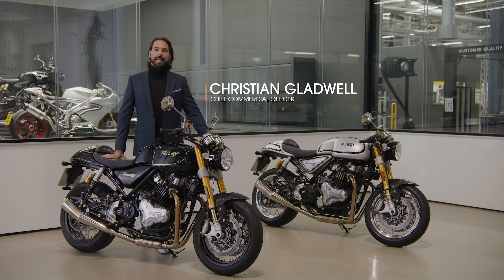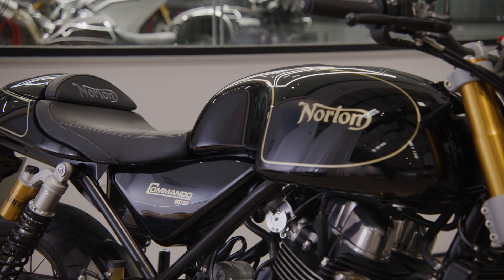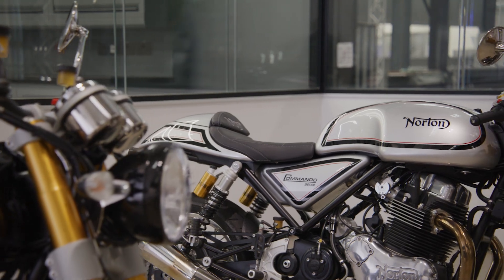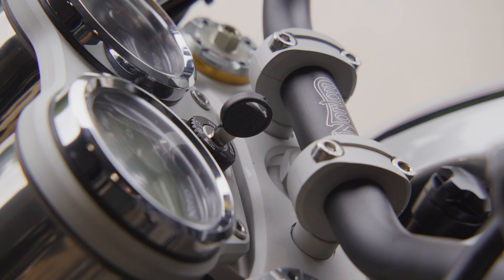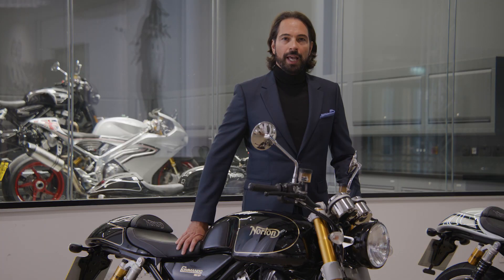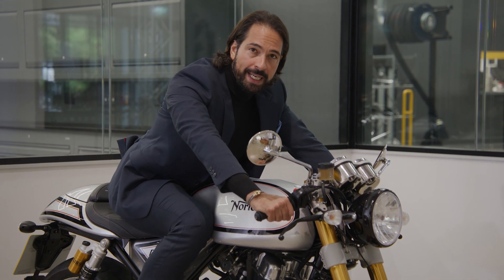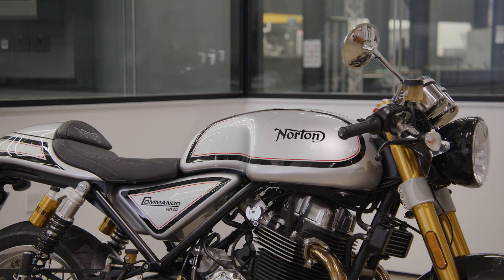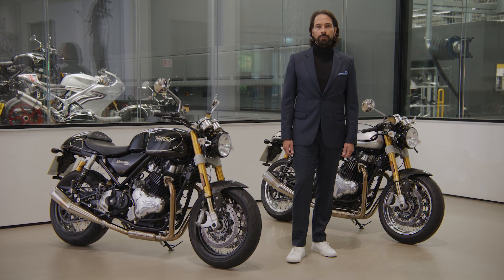Commando 961 | Walkaround Video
The Commando name has been a byword for the pinnacle of British motorcycling for decades and this new Commando, manufactured less than ten miles from where Norton was founded 125 years ago, is no different. Cutting edge engineering, world-class components and ride quality you’ve only dreamt of.